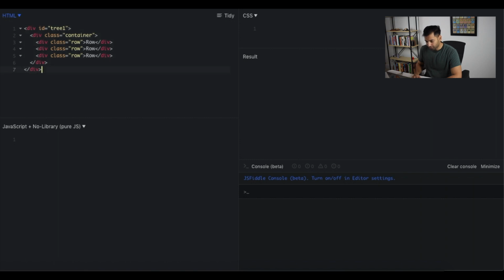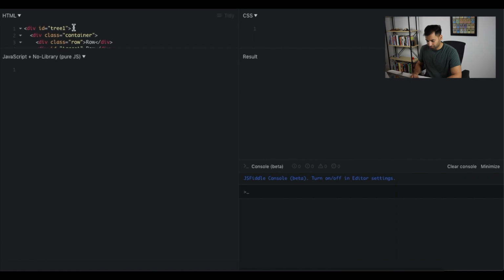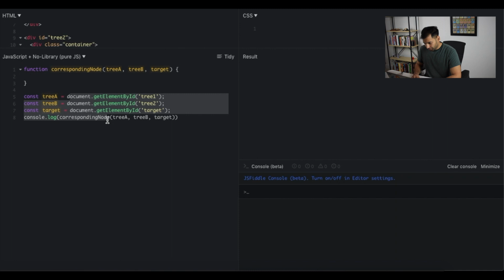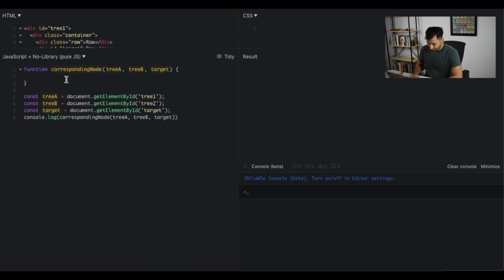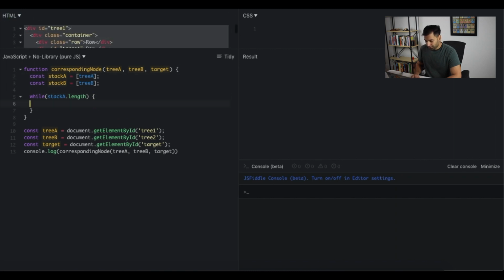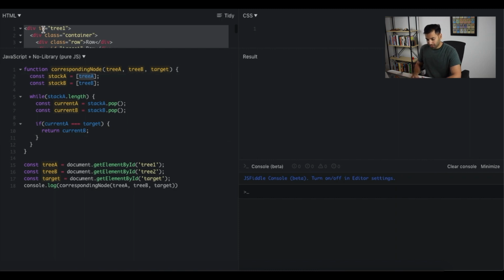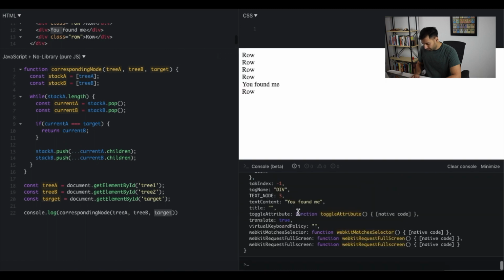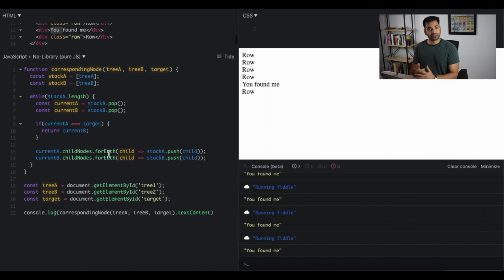Find Corresponding Node in DOM Tree Tutorial - Frontend Engineer Interview Question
Hi, in this video I will demonstrate a commonly asked question by big tech companies for Frontend Engineers. Thanks!